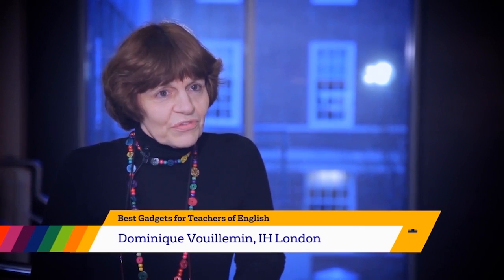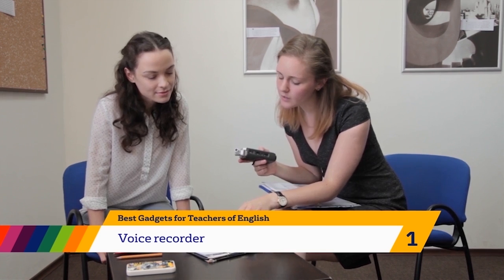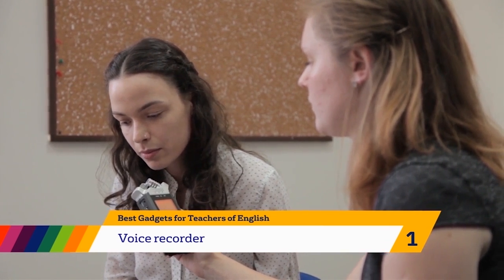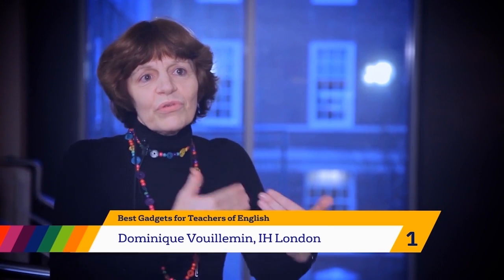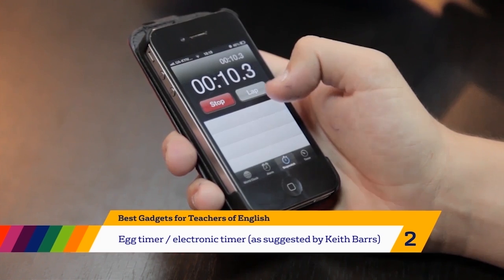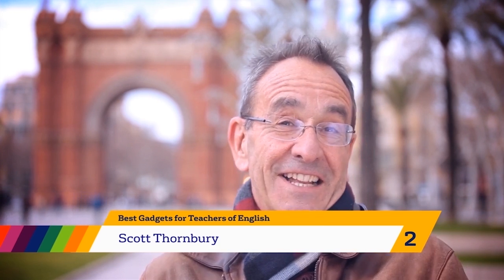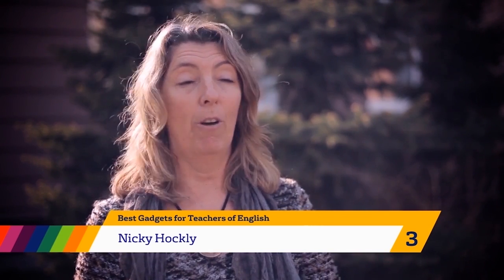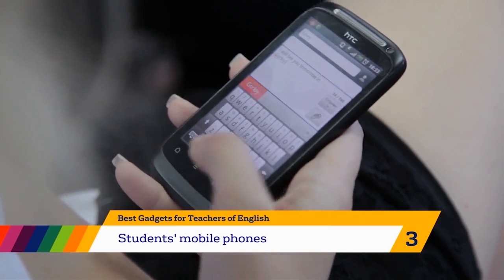Teaching Tips: Best gadgets for teachers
To celebrate the 60th anniversary of International House, we have produced a series of 60 'Timeless Teaching Tips' across a series of videos which you can access

We consulted EFL experts, and also tapped into the expertise of the staff within our IH schools, to share their favourite gadgets for teachers to use in class. Whether you're new to teaching or are experienced in your field, these timeless tips might give you some food for thought in the classroom.